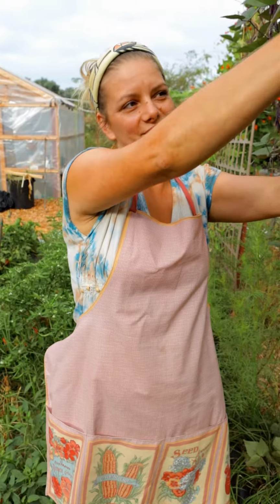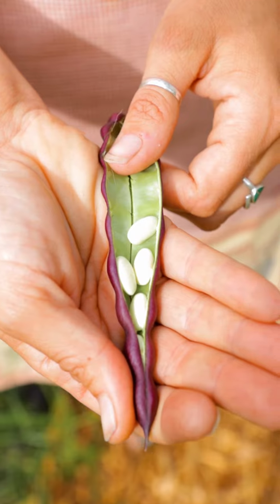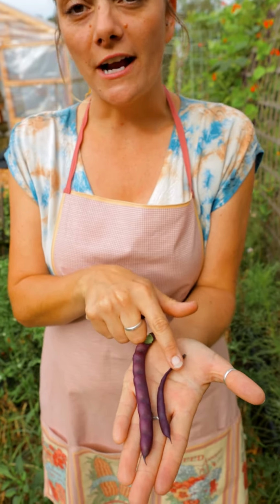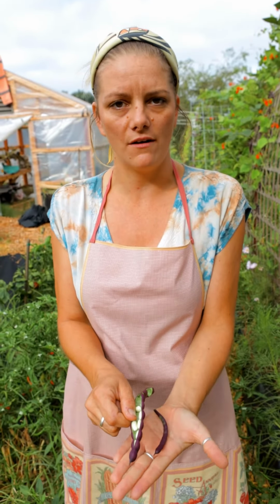When to harvest your beans!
How do you know when to harvest your beans? It's a bit tricky, but our quick tips are sure to help!